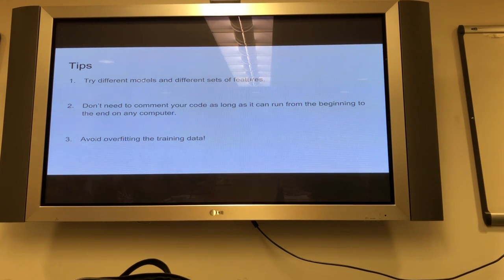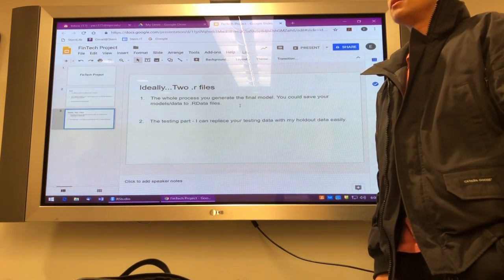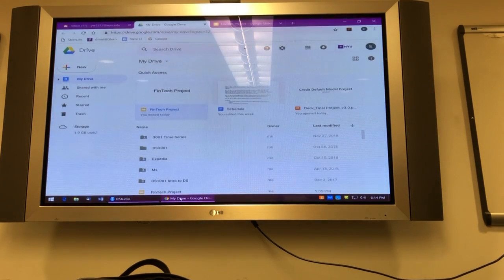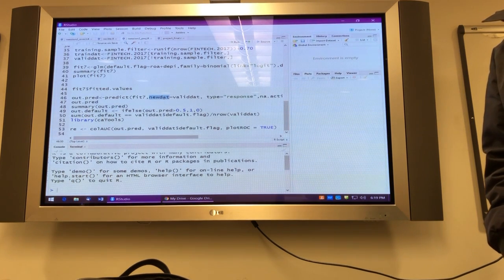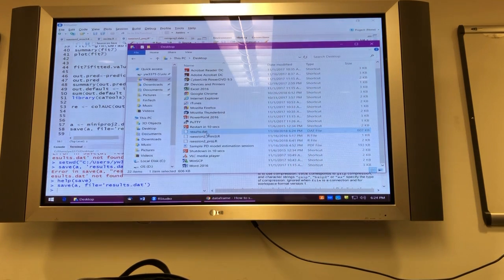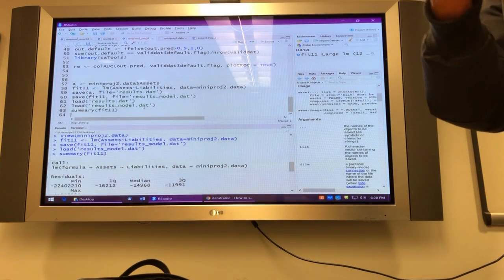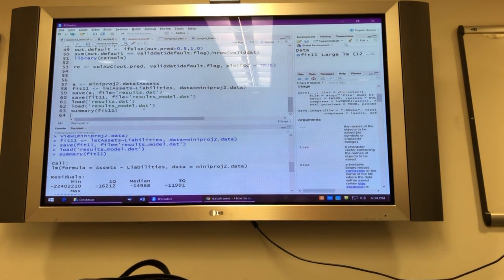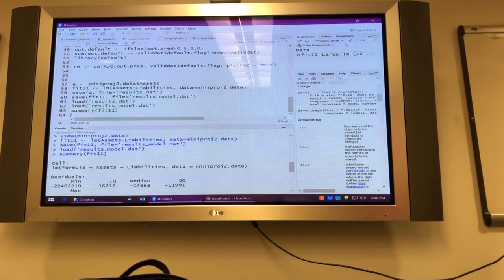Fintech Final Project Q&A